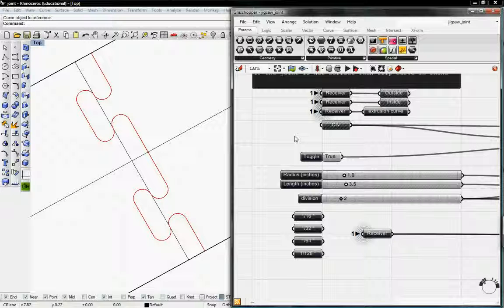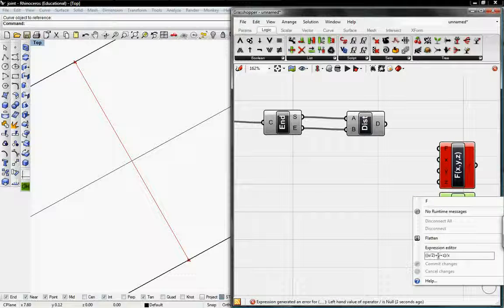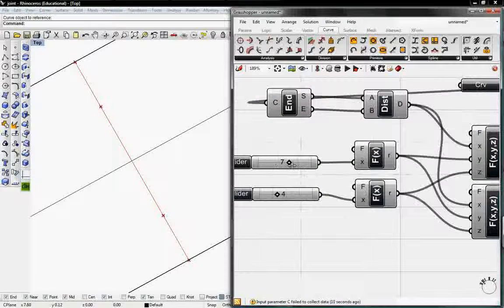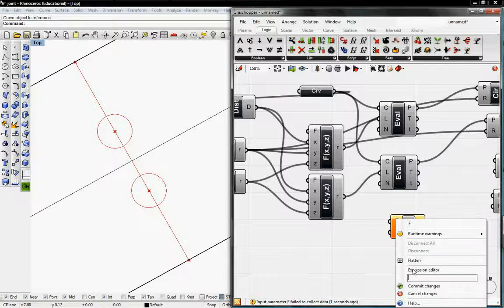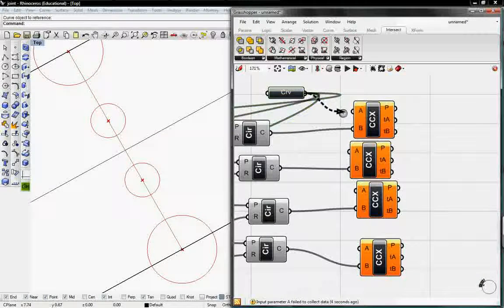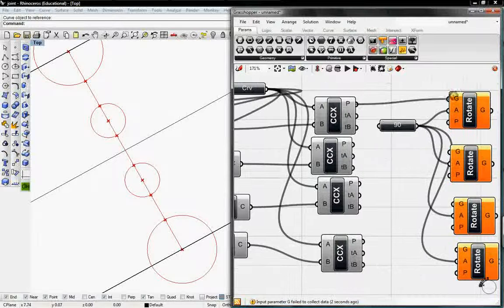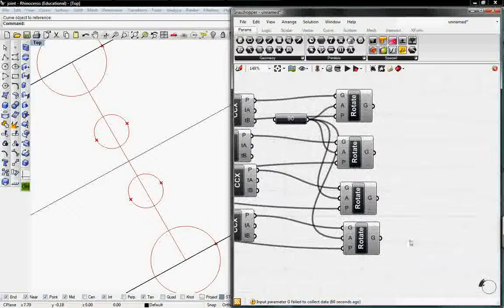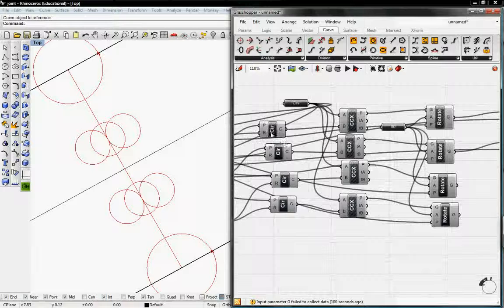11 jigsaw joint 01